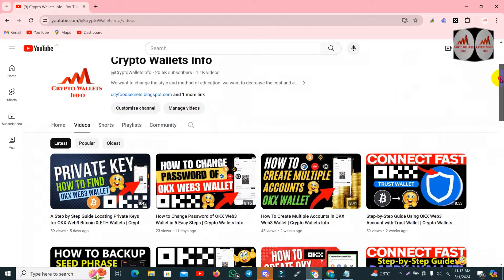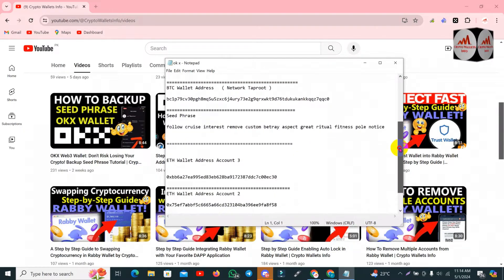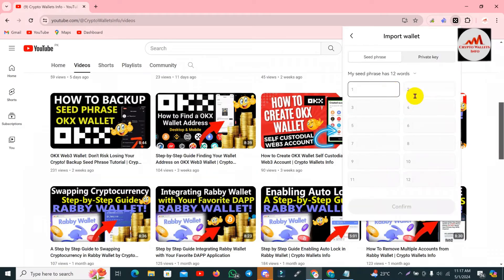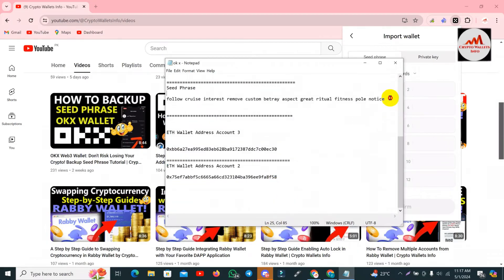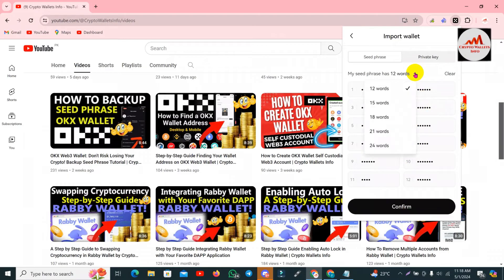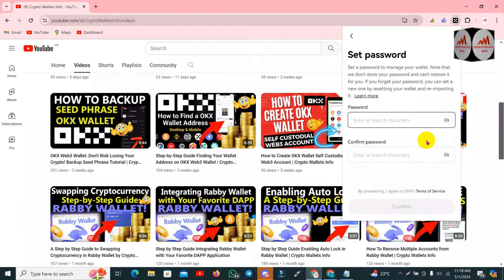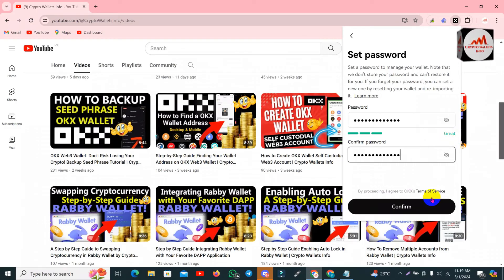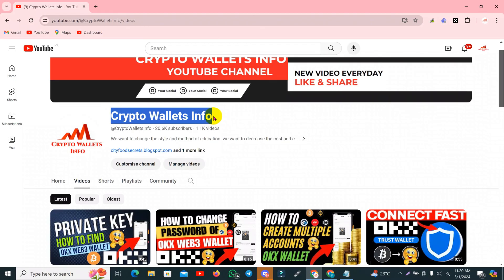Having Trouble Accessing Your OKX WEB3 Wallet Learn How to Recover Your Password by Crypto Wallets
Having Trouble Accessing Your OKX WEB3 Wallet Learn How to Recover Your Password by Crypto Wallets. In today's digital world, cryptocurrency wallets play a vital role in securely storing and managing your digital assets. One such popular wallet is the OKX WEB3 wallet, which allows users to conveniently access their funds and engage in various crypto-related activities. However, there may be instances where you find yourself unable to access your wallet due to a forgotten password. Fret not, for this article will guide you through the process of recovering your OKX WEB3 wallet password.Recovering a forgotten password can be a stressful experience, but with the right approach, you can regain access to your wallet without losing your valuable crypto holdings. Here are the steps you need to follow to recover your password.